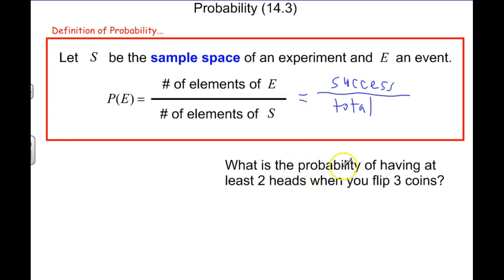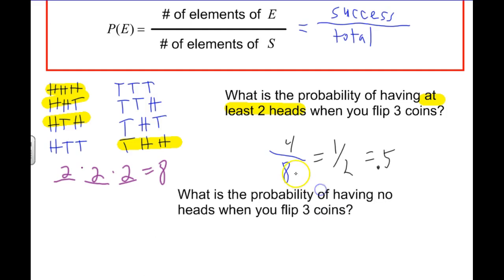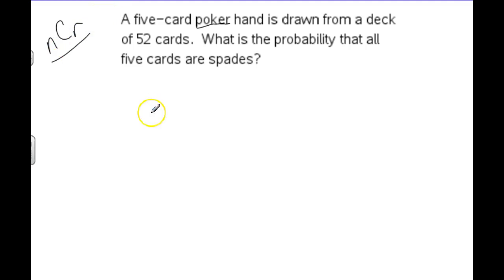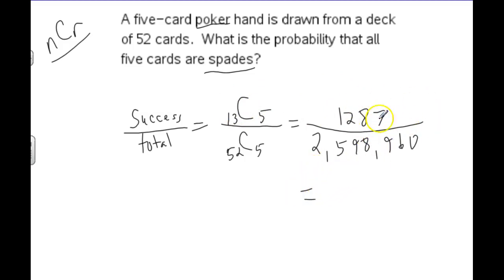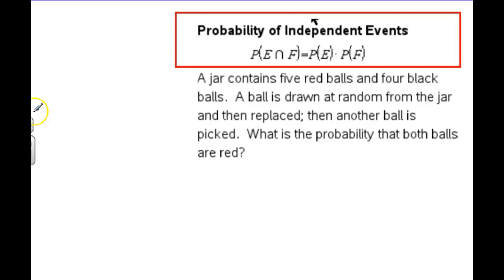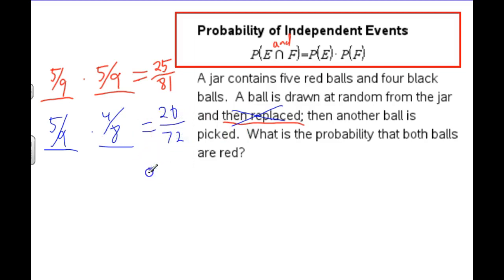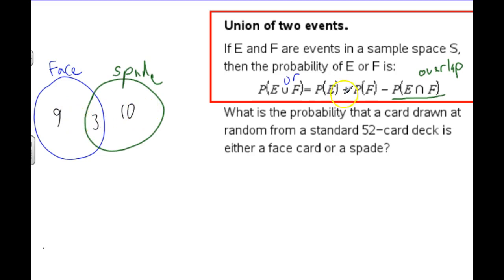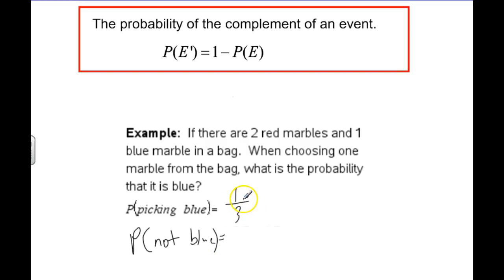Lesson 14 3 Probability